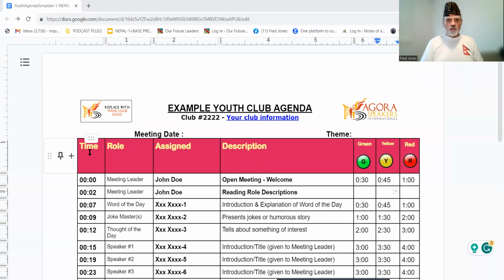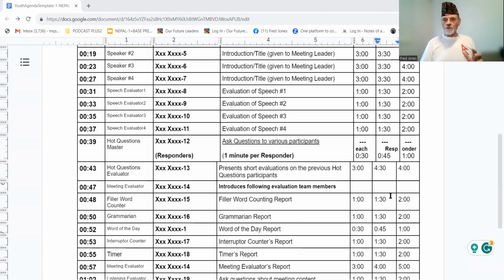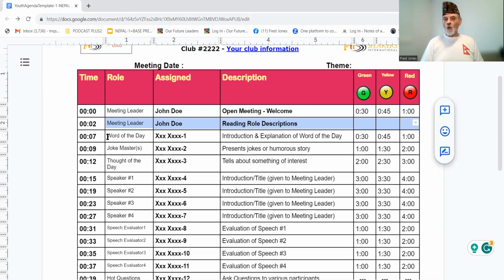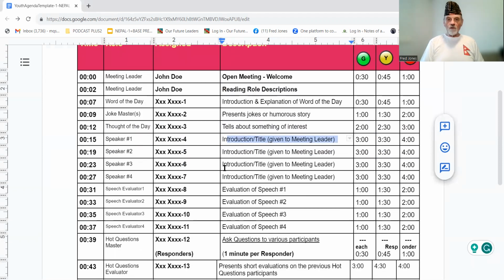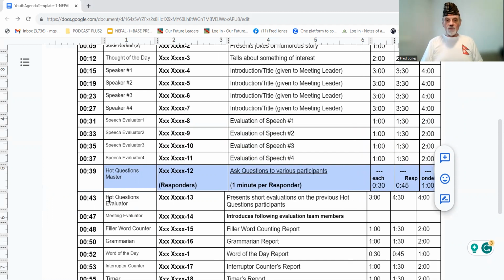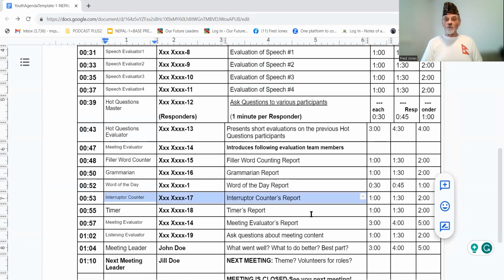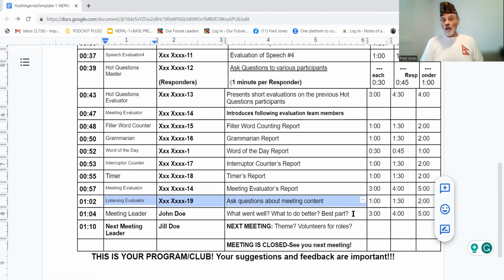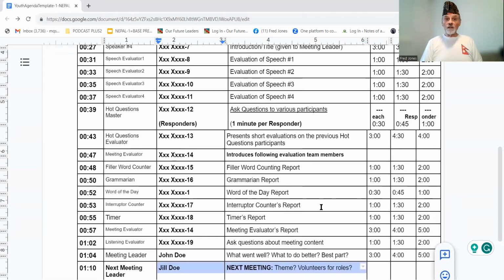AGENDAS ARE IMPORTANT! -29 July 2023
Why are agendas important when conducting a meeting?
Agendas are a key element of conducting an effective meeting of any type.
Not only Agora Speakers meetings but all productive meetings require an agenda.
Creating and using a meeting agenda is a great skill to learn.
If you wish to access a copy of the agenda shown in this video, you can find it here.